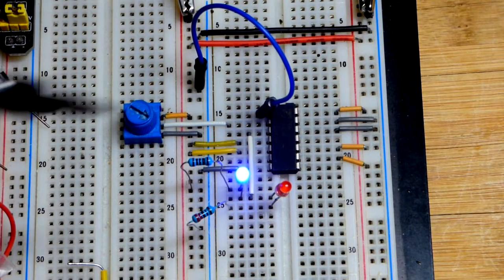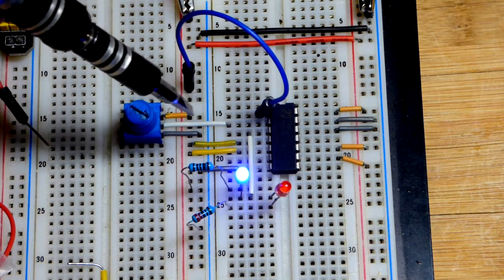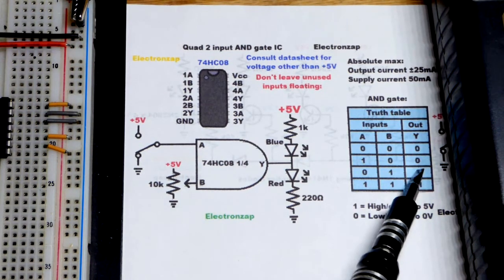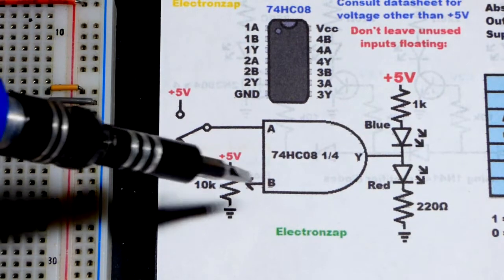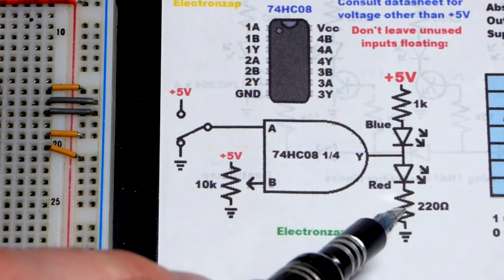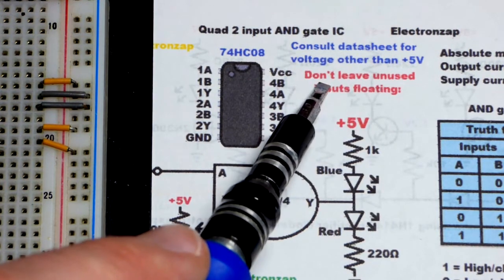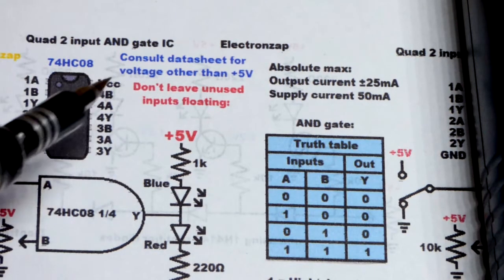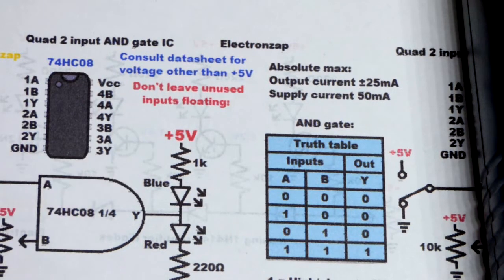74HC08 7408 quad 2 input AND logic gate IC integrated circuit learning electronics lesson 0046